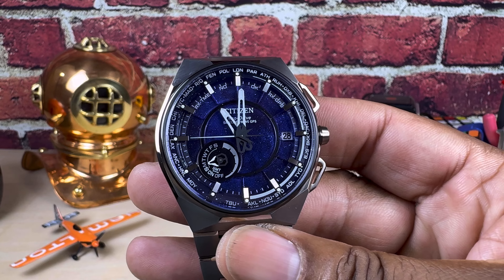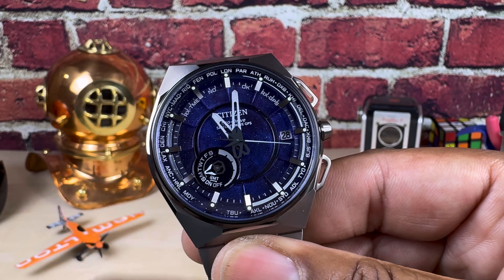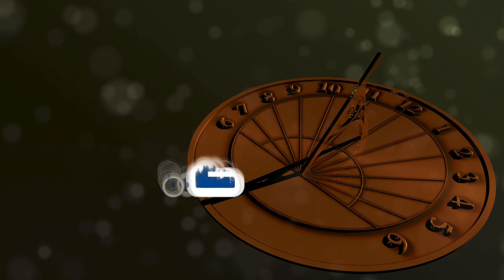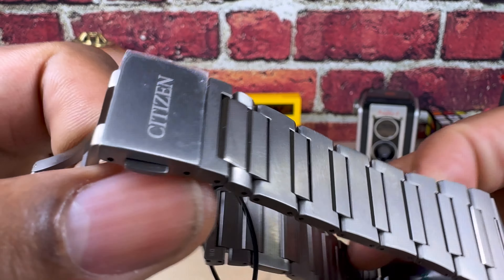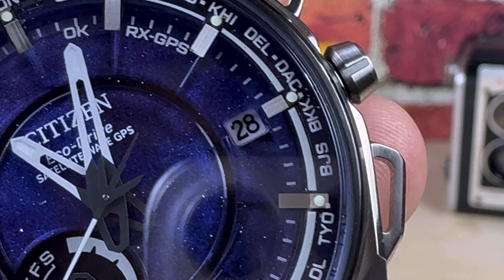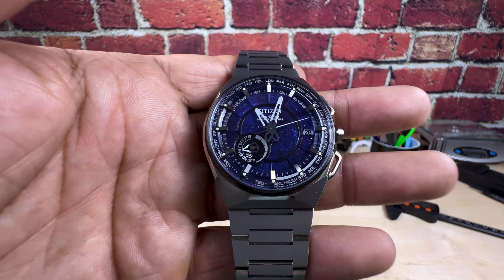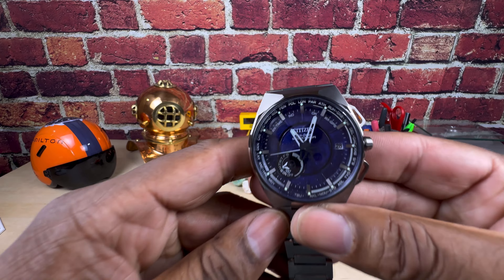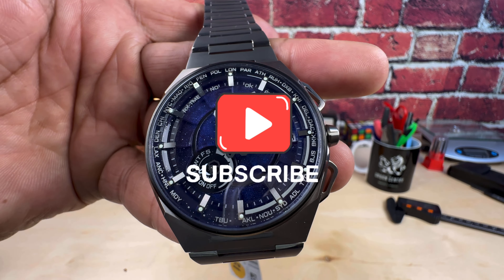Citizen Satellite Wave X Super Titanium CC3097-52L